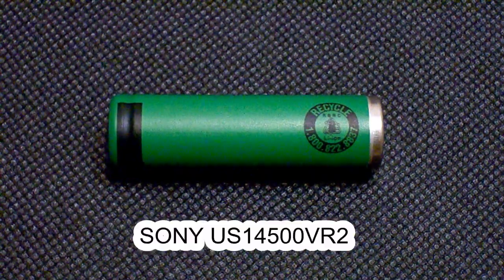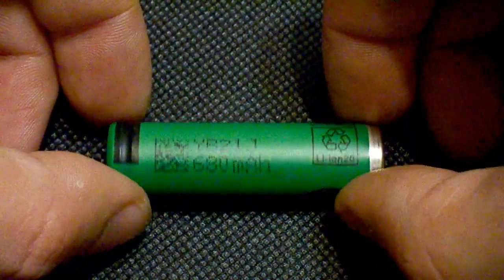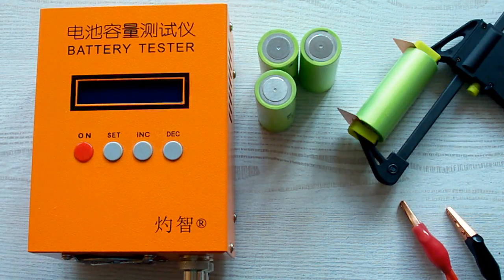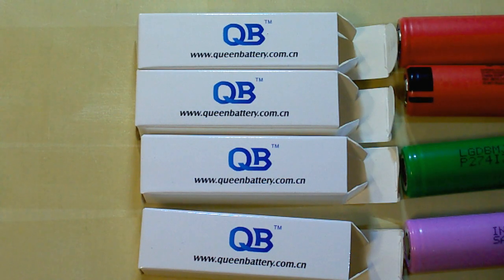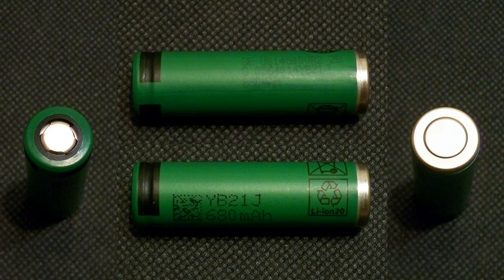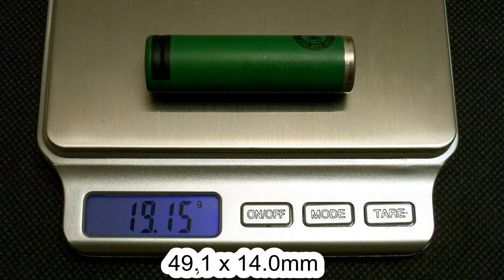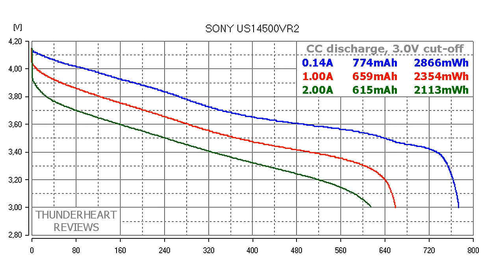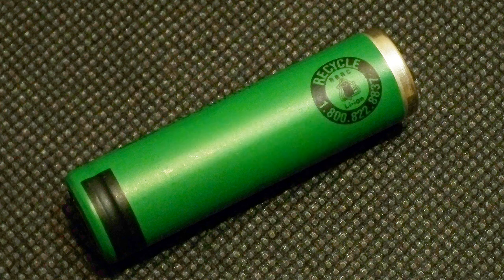SONY US14500VR2 3.6V 14500 AA Li-ion battery's capacity test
Real capacity test of Sony 14500 US14500VR2 Li-ion cell (AA size)
0:00 - Introduction
0:48 - Testing equipment
1:58 - Battery supplier
2:20 - Sony US14500VR2 capacity test results
4:05 - Verdict